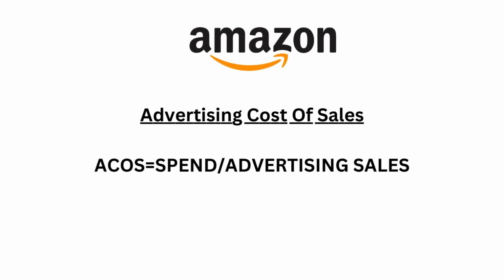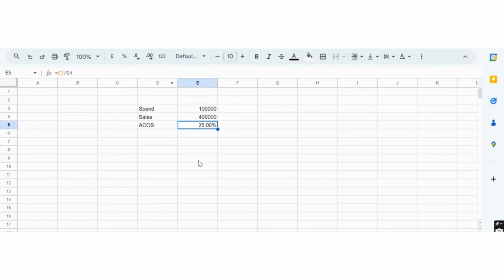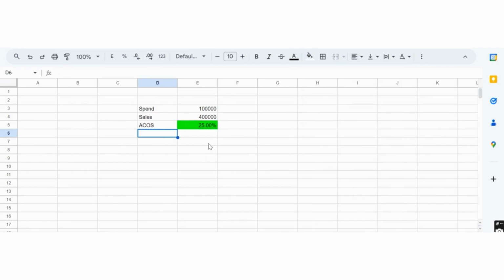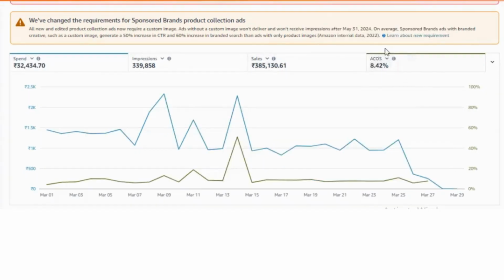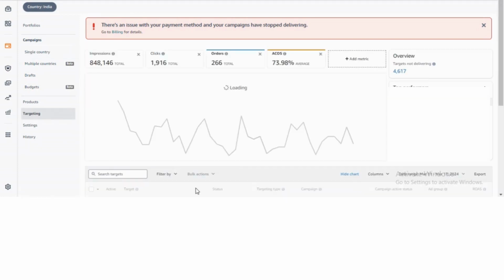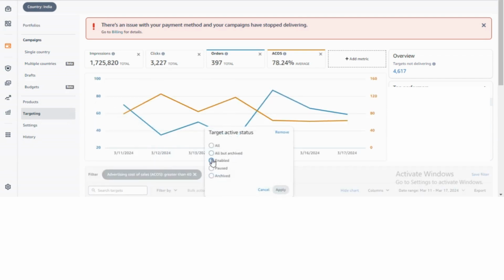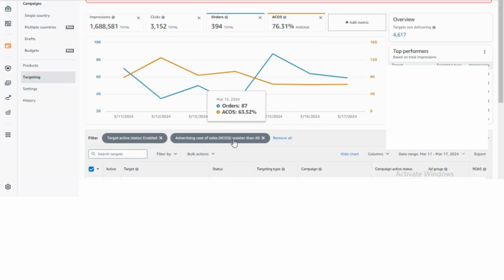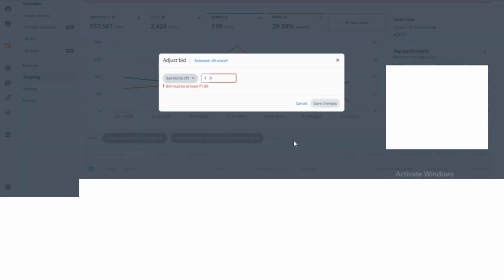Amazon ads optimization | How to get low ACOS from High ACOS on amazon Advertising | Short tips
🚀 Elevate your Amazon Advertising Game with Our Exclusive Master Class! 📈

Are you ready to unlock the secrets to skyrocketing your sales and dominating the Amazon marketplace? Look no further than our comprehensive Amazon Ad Strategy Master Class.

In this dynamic course, you'll gain invaluable insights and actionable strategies from industry experts who have mastered the art of Amazon advertising. Whether you're a seasoned seller or just starting out, this master class is designed to equip you with the knowledge and tools needed to thrive in the competitive world of e-commerce.

Here's what you can expect to learn:

🎯 Advanced Keyword Research Techniques: Discover how to uncover high-converting keywords and leverage them to boost your product visibility and drive targeted traffic to your listings.

💡 Optimal Ad Campaign Structures: Learn how to structure your ad campaigns for maximum efficiency and ROI, from setting up targeted campaigns to optimizing ad placements and bidding strategies.

📊 Data-Driven Optimization Strategies: Dive deep into analytics and learn how to interpret key metrics to continuously refine your ad campaigns and maximize your advertising budget.

📝 Compelling Ad Copywriting: Master the art of crafting persuasive ad copy that grabs attention, communicates value, and entices customers to click through and make a purchase.

💰 Budgeting and Scaling Techniques: Explore strategies for effectively managing your advertising budget and scaling your campaigns to drive sustainable growth and profitability.

Plus, you'll have the opportunity to participate in live Q&A sessions, receive personalized feedback on your ad campaigns, and network with fellow Amazon sellers to share insights and best practices.

Don't miss out on this exclusive opportunity to level up your Amazon advertising game and take your business to new heights.